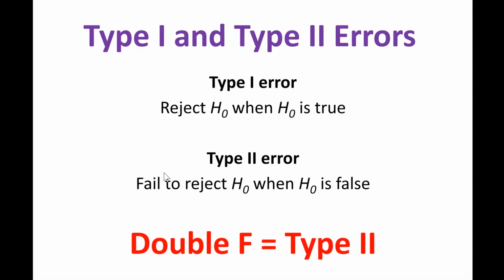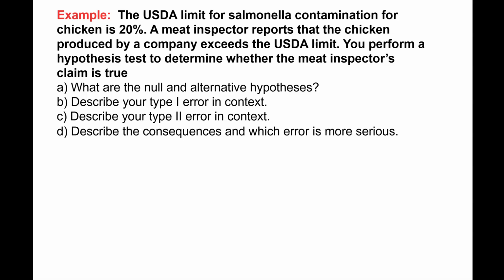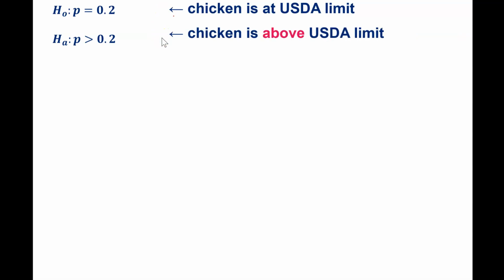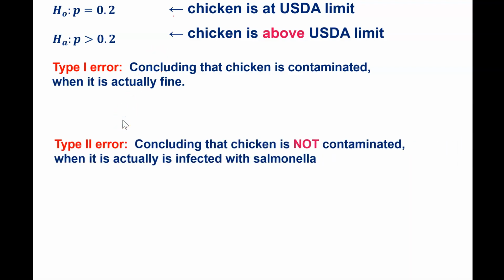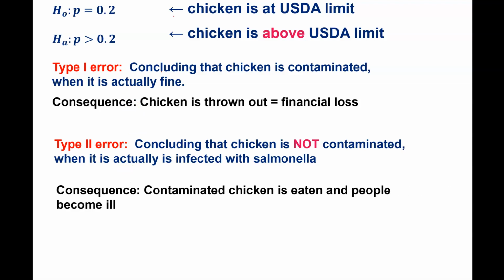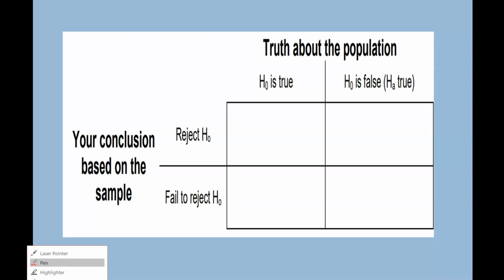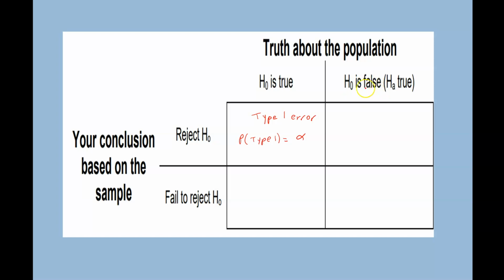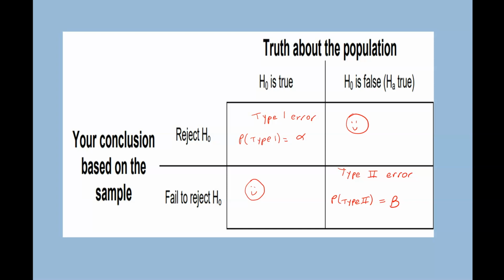type 1 and type 2 errors